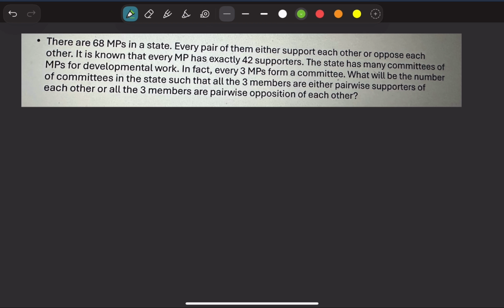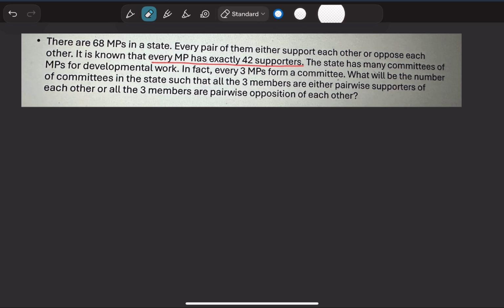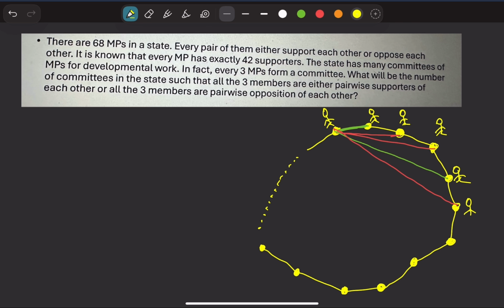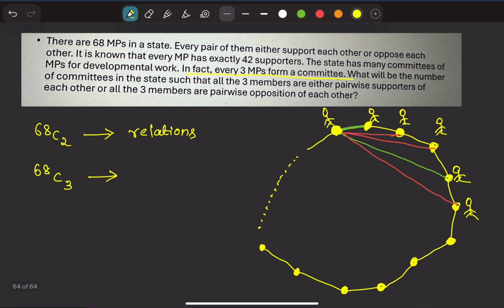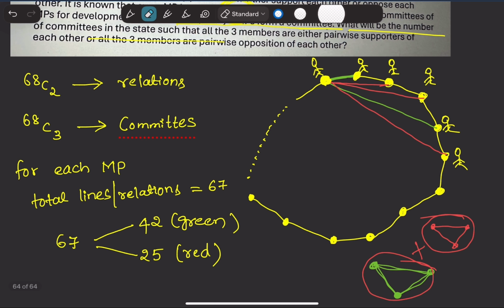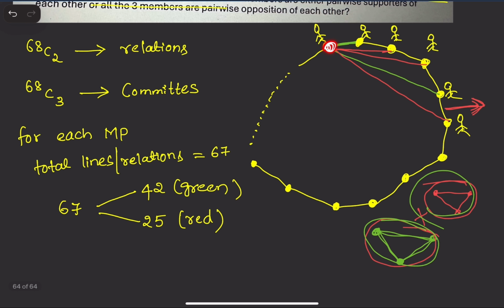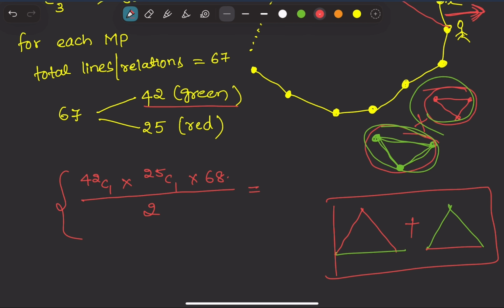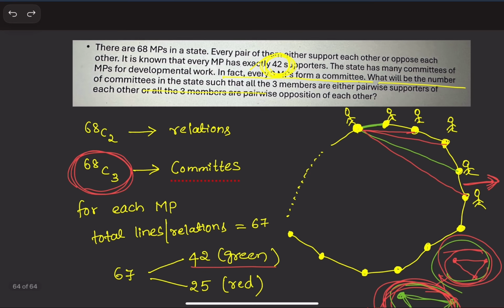Unexpected! Solving a Counting Problem with Plane Geometry !!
Welcome to the latest video on the channel. This video is going to be a "BOMB". We are going to relate two different branches of mathematics -- permutations and combination, plane geometry.
We are going to map a counting problem to a plane geometry problem using regular polygon's sides and diagonals. Once the mapping is done we are going to do the counting on the regular polygon.

👨‍🏫 What’s Covered:
         1. Understanding Combinatorics problem
         2. Mapping it to geometry problem
         3. Figuring out the items to be counted
         4. Do the actual counting

📘 Perfect for:
        1. IIT-JEE aspirants
        2. Students preparing for FIITJEE AITS
        3.Math olympiad participants

Anyone curious about rigorous function analysis

💡 This niche approach showcases how counting and plane geometry combine to crack high-level math problems efficiently. It's a must-watch for anyone looking to level up their function analysis skills!

Timestamps
00:00 Intro
01:20 Solution begins
16:45 Summary and Outro